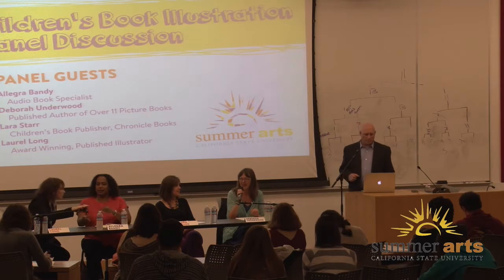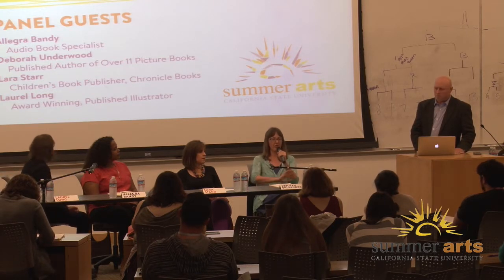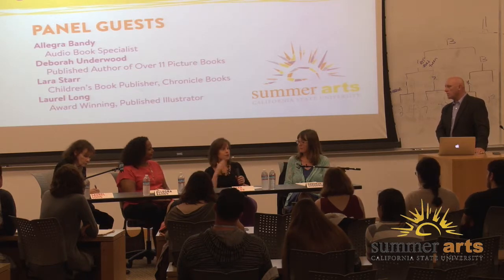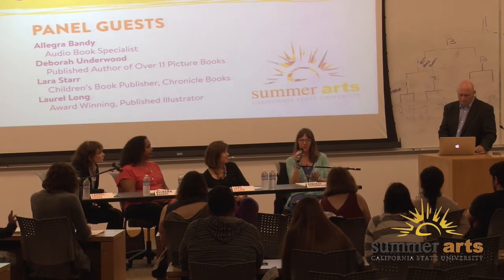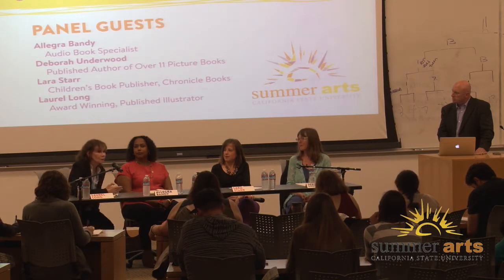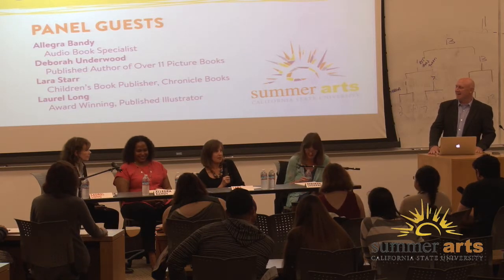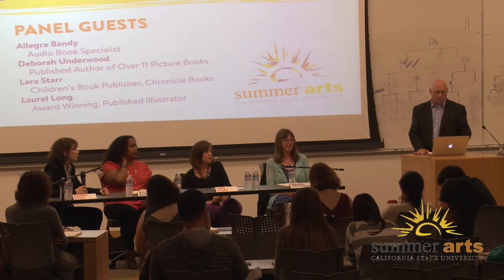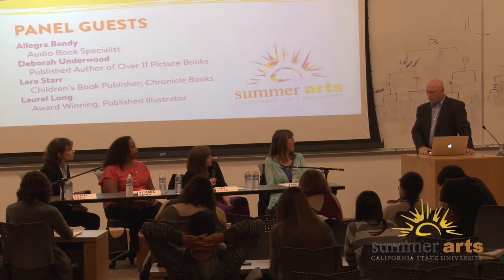Children's Book Illustration Panel Discussion, 2015